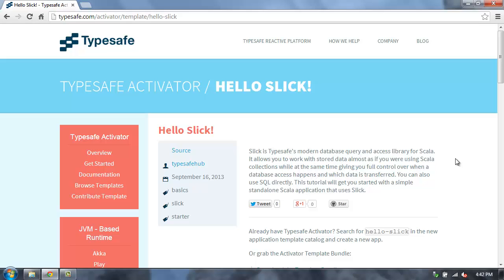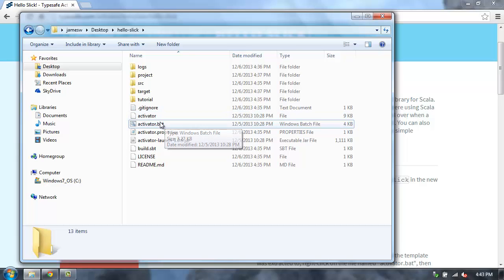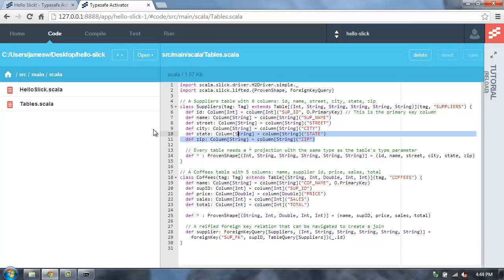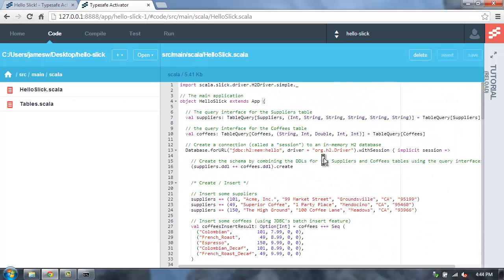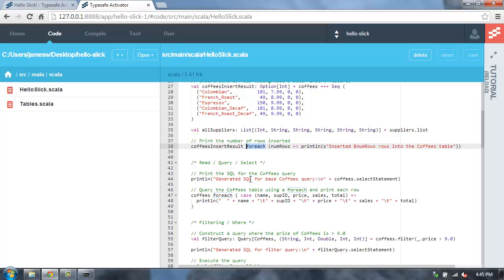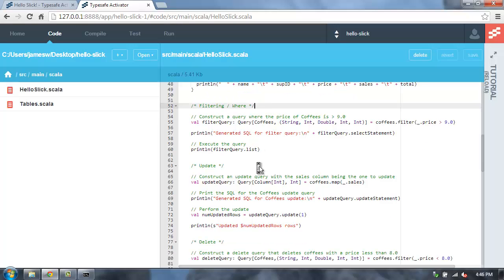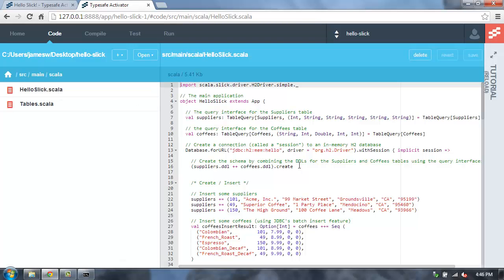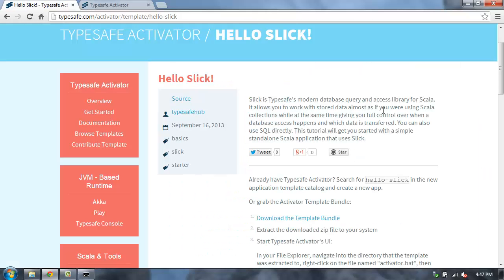Hello Slick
Slick is Typesafe's modern database query and access library for Scala. It allows you to work with stored data almost as if you were using Scala collections while at the same time giving you full control over when a database access happens and which data is transferred. You can also use SQL directly. This tutorial will get you started with a simple standalone Scala application that uses Slick.